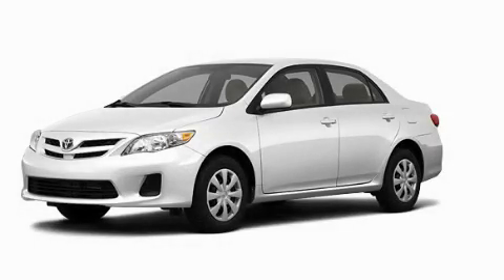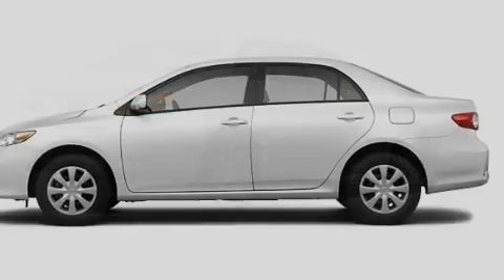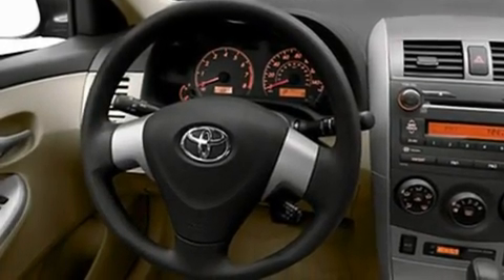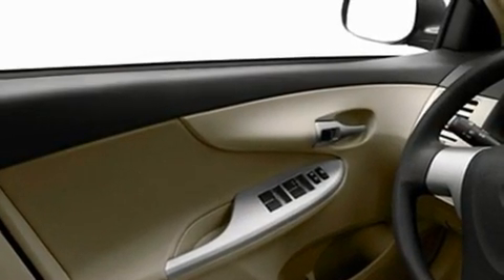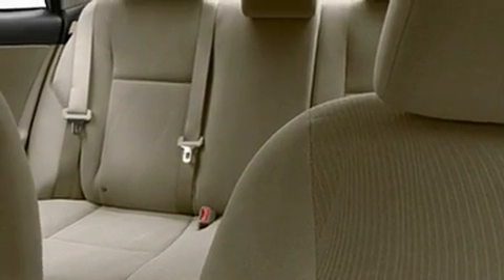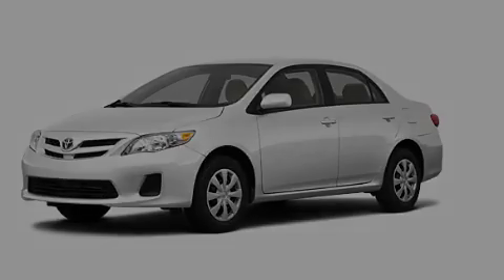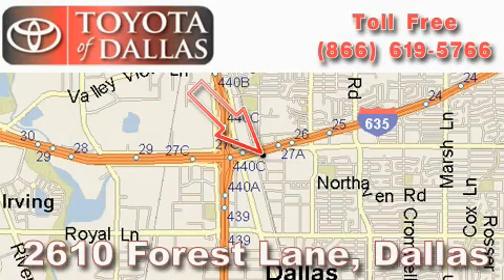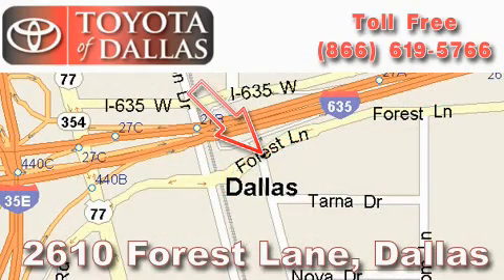2011 Toyota Corolla Grapevine TX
Year : 2011

 Make : Toyota

 Model : Corolla

 Engine : 1.8L 4 Cyl. Sequential Fuel Injection

 Trans . : Not Specified

 Exterior : White

 Miles : 1

 2610 Forest Lane

 2011 Toyota Corolla Dallas TX